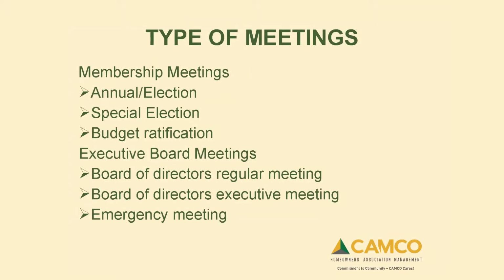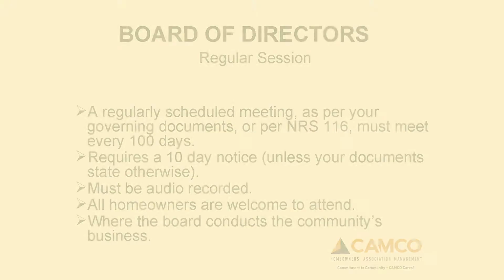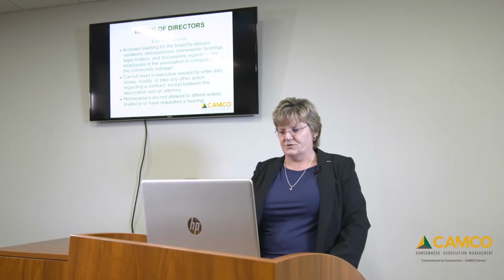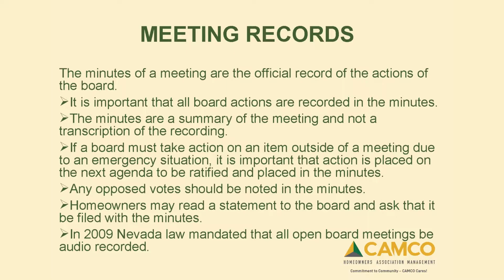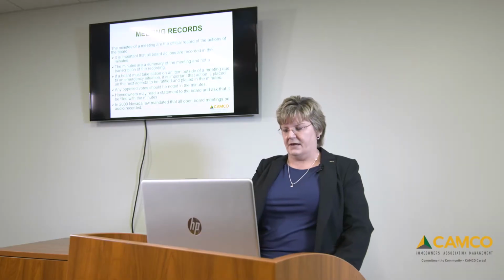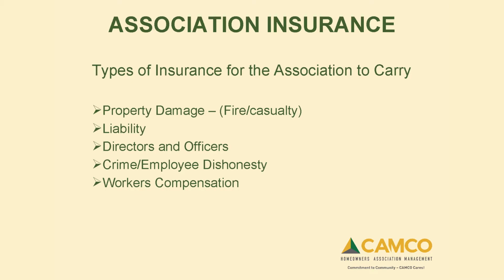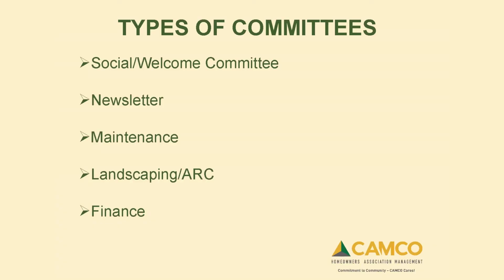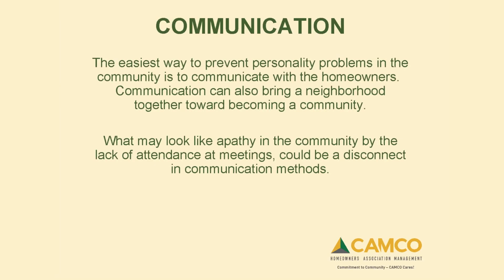Board 101 Training Section 4 Meetings, Maintenance and Committees